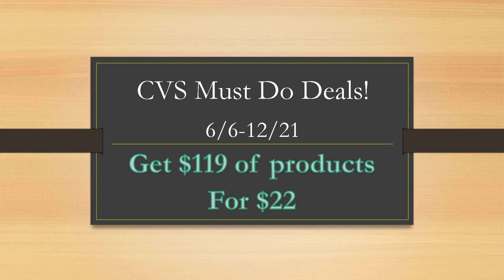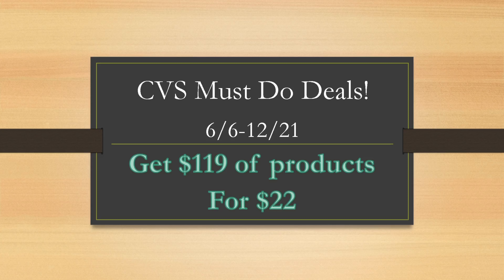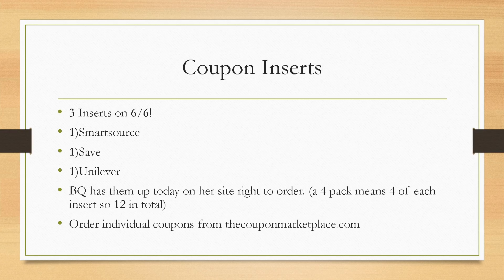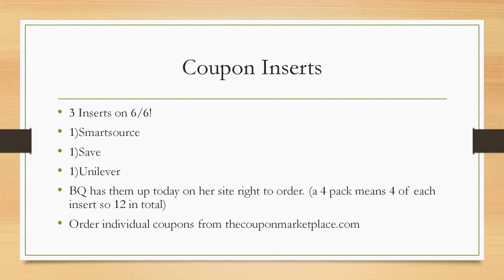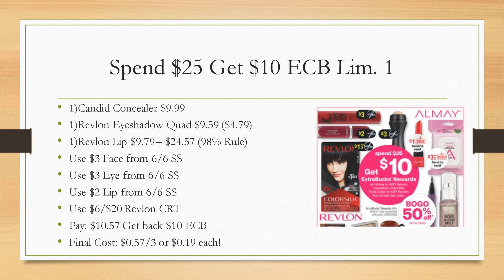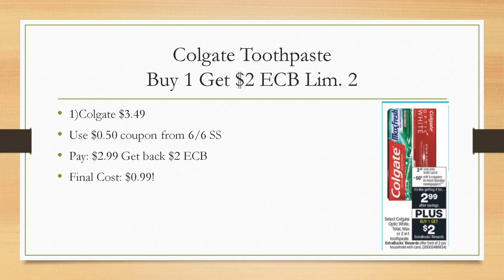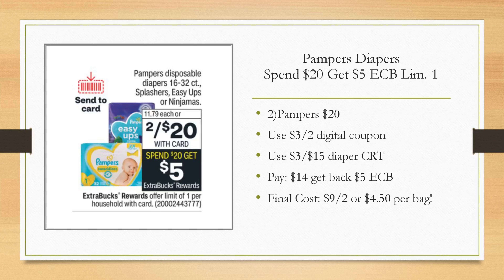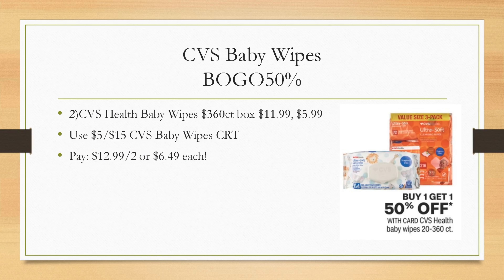CVS Must Do Deals - Get 9 products for $6.20! 6/6-12/21 I CVS Couponing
In this video, see how you can get 9 products for only $6.20 out of pocket! There are 2 beginner friendly transactions at the end to show you how to coupon at CVS. Next week there are some easy coupon deals you can do to save TONS!

📜Want to buy WHOLE Coupon Inserts? BQ has while inserts available!

- whole inserts - can come SUPER Early!